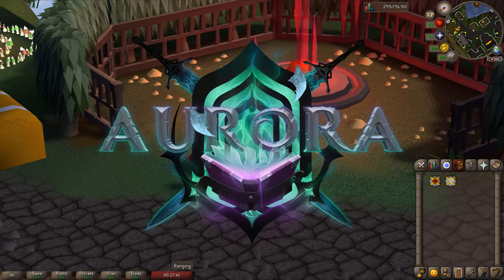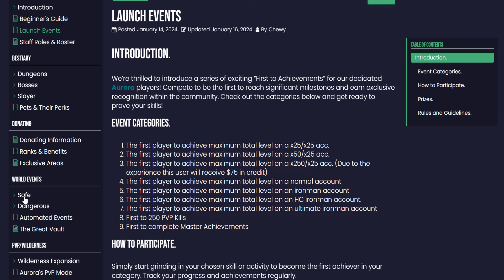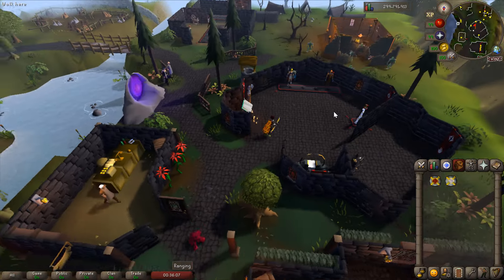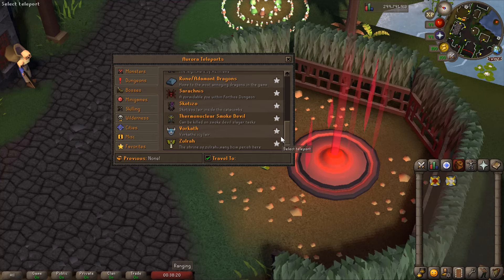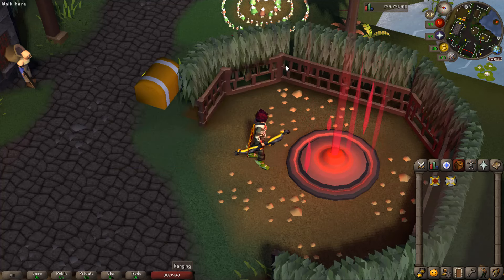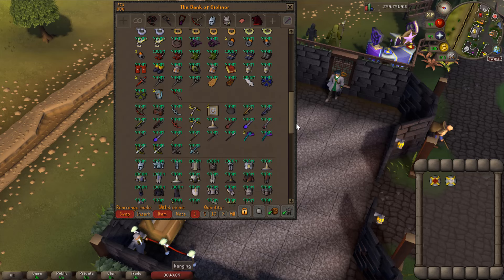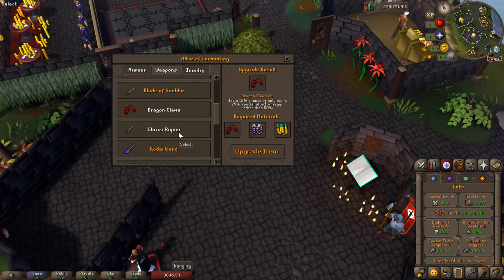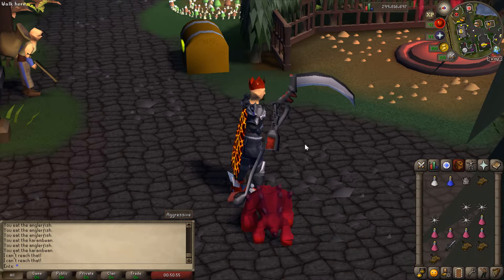THIS EXTREMELY CONTENT PACKED RSPS IS RELAUNCHING MAY 18TH! | HUGE GIVEAWAY!! - Aurora RSPS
⭐Release: May 18th

👻MY SNAPCHAT👻: entyboy